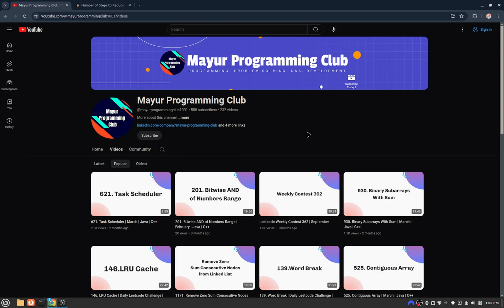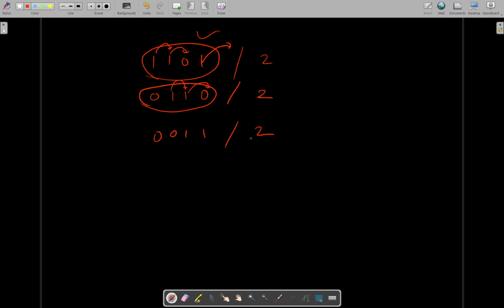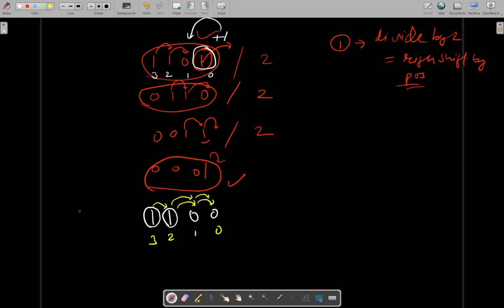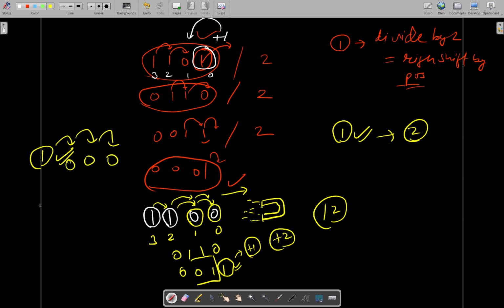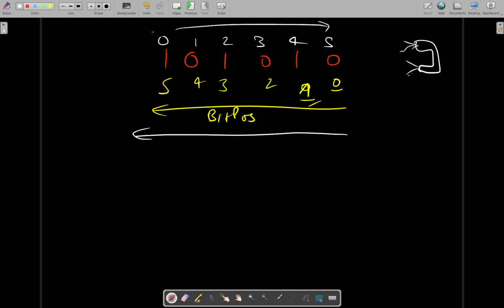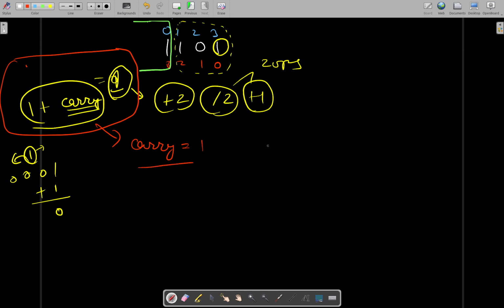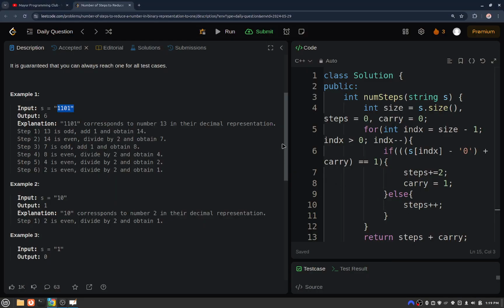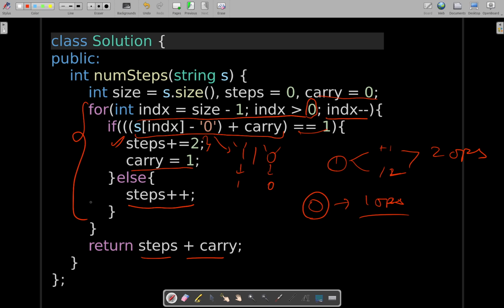1404. Number of Steps to Reduce a Number in Binary Representation to One | May | Java | C++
🔗 Problem Link: [1404. Number of Steps to Reduce a Number in Binary Representation to One]

📝 Solution Links:
- [LeetCode Solutions]

🛠️ Techniques Used:
- Bit Manipulation: [GeeksforGeeks]